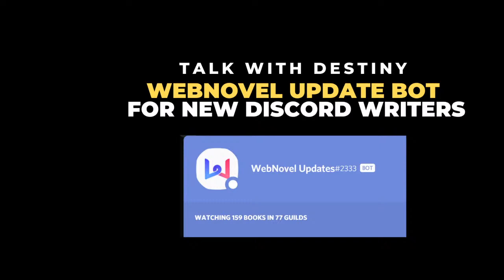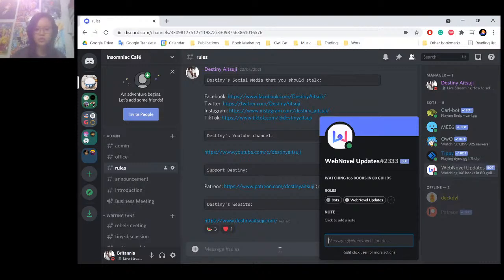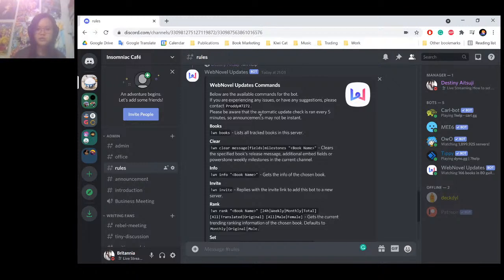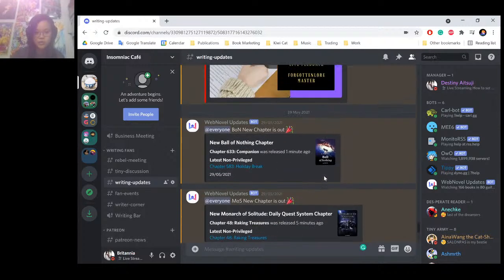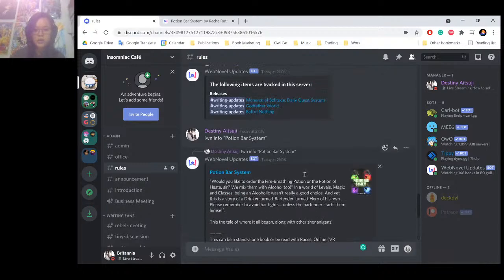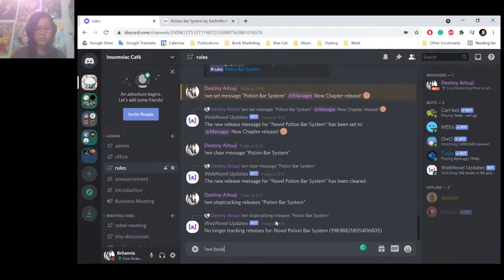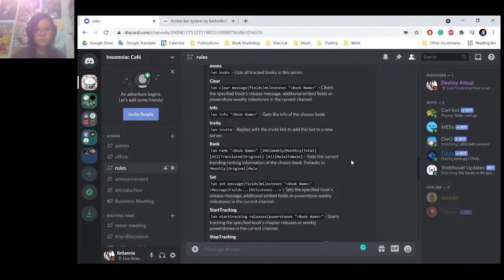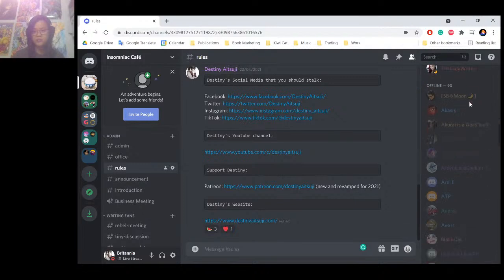Webnovel Update Bot for New Discord Writers